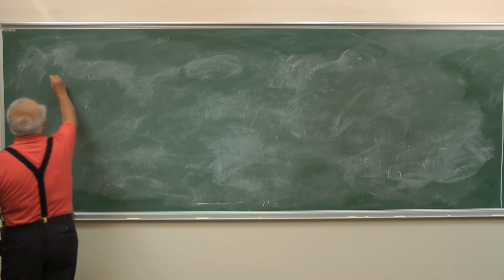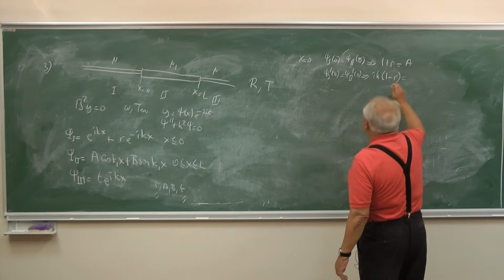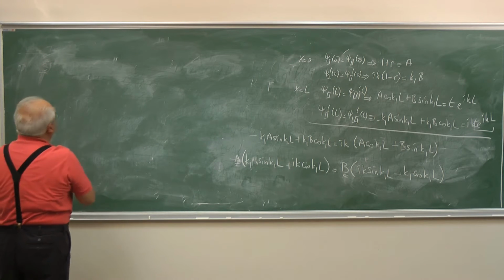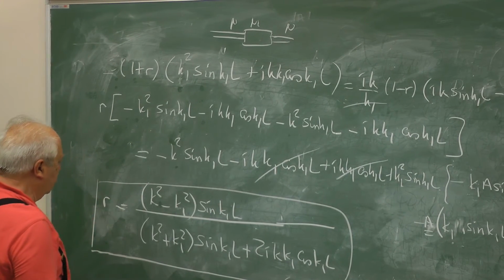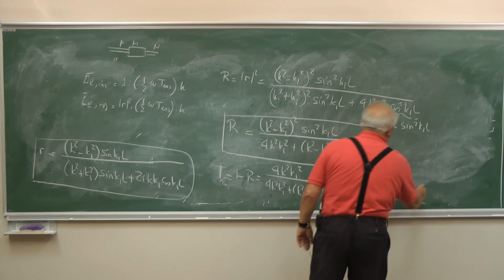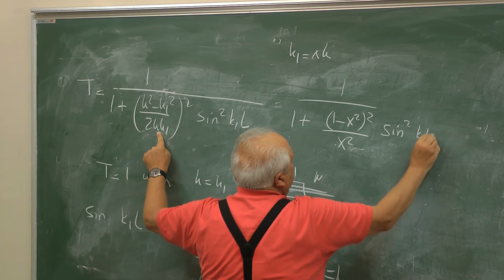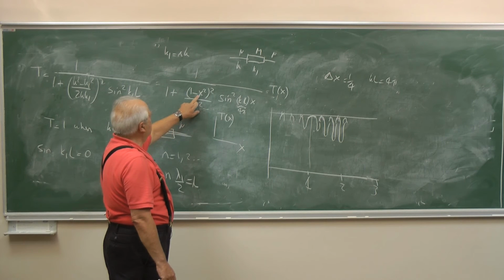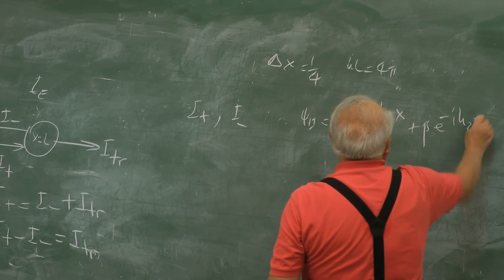Strings: scattering of an incoming wave over a finite segment of a different string.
(Alpar Sevgen, Bogazici University, Istanbul, Turkey)